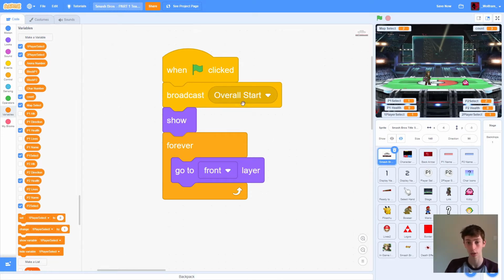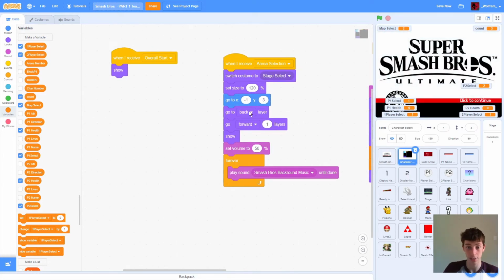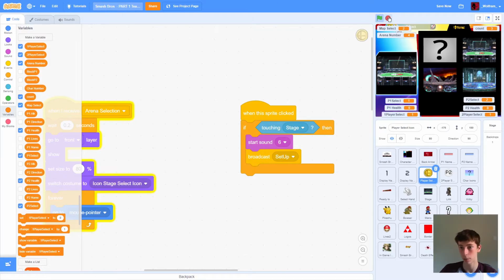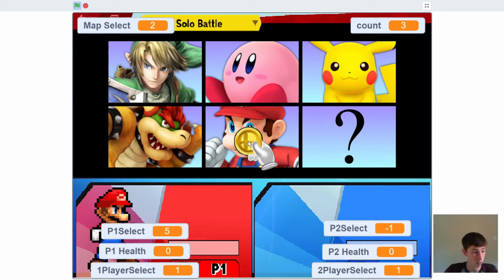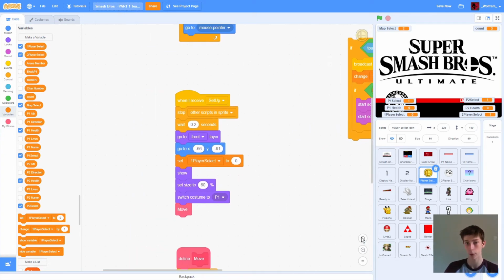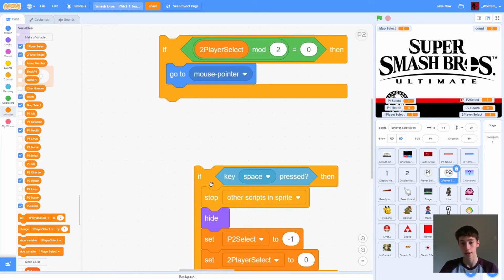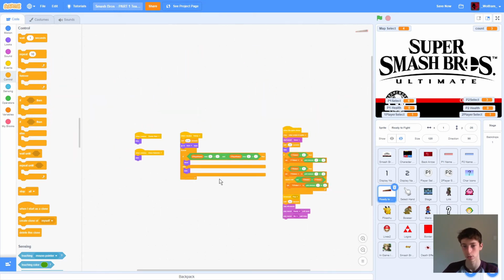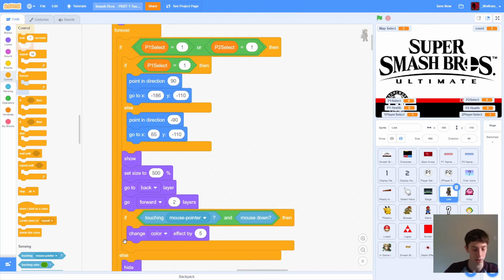Make Super Smash Bros in Scratch (Part 3)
Drop your controller and click the green flag, everybody, because we’ve taken the most epic video game fight fest of all time, Super Smash Bros, and transformed it into an amazing new 2-player Scratch game and tutorial series. Follow along with Chromeworks content creator Ben Tait as he walks you, step by step, through how he put this amazing Scratch project together.

Here's a link a Scratch starter file with all the sound effects and graphics you need to build this project yourself.

Video Editor: Cam Hodge